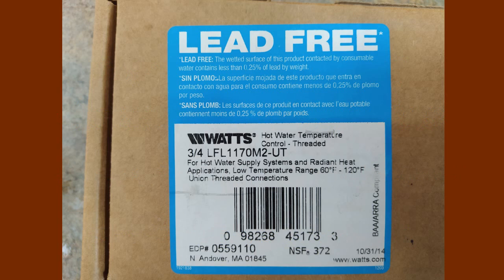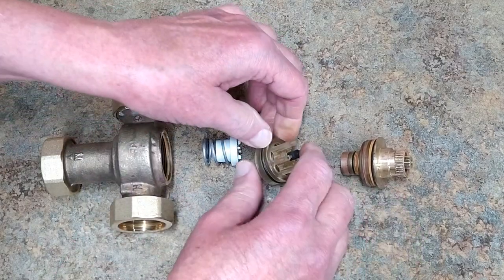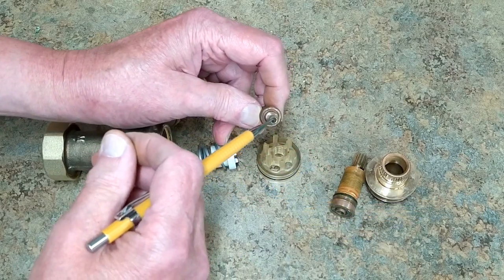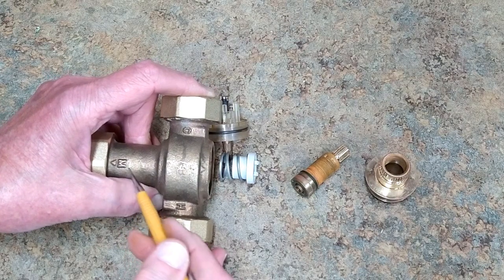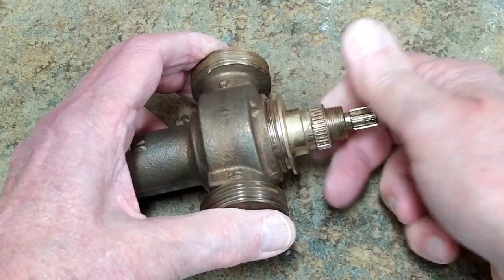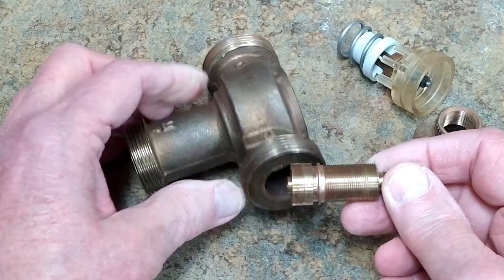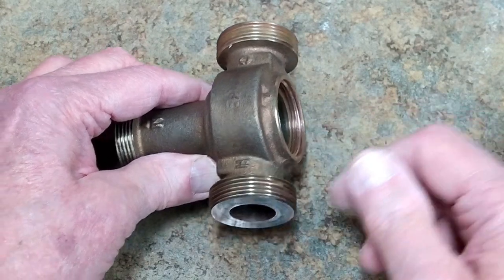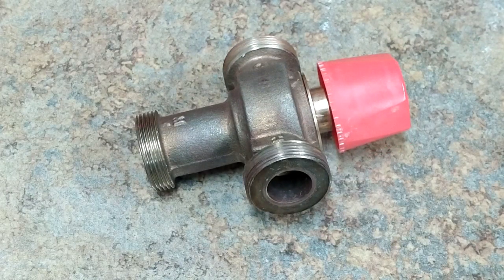Watts Thermostatic Mixing Valve - Rebuild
What is inside a Watts Thermostatic Mixing Valve. Taking it apart for cleaning and rebuild.